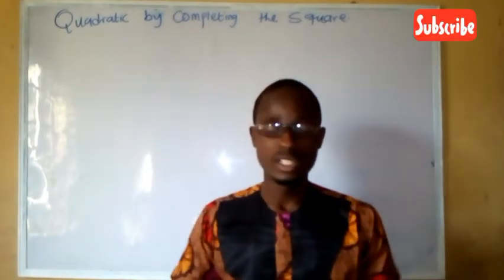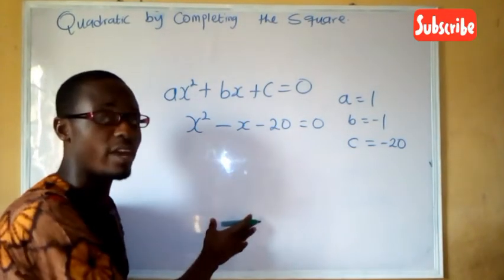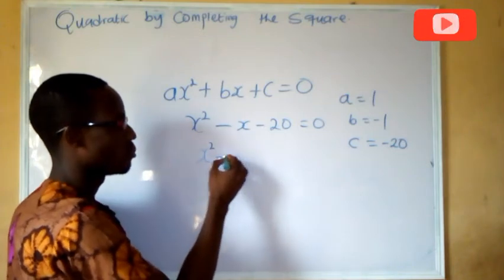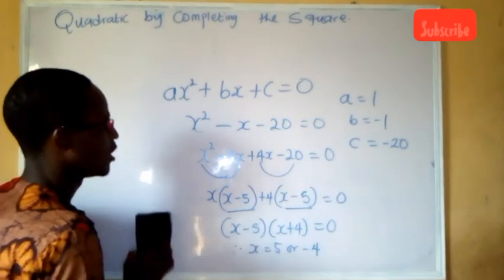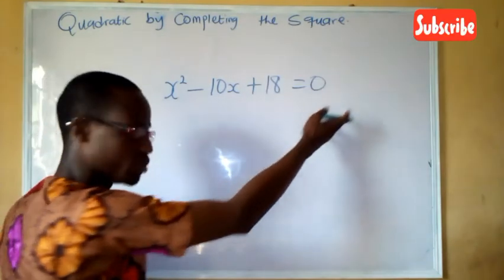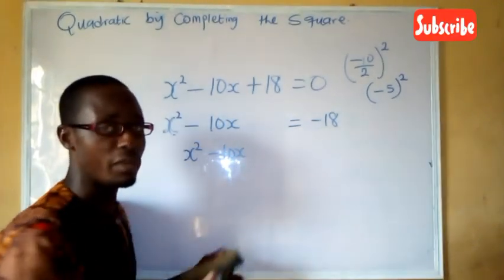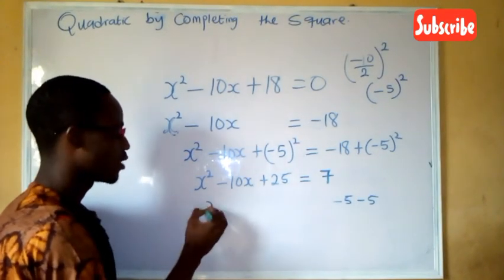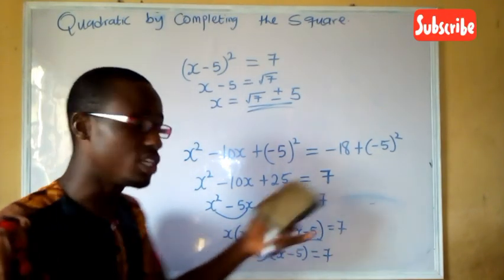The best way to explain Completing the Square. | The Logic Tutor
video contains an easy way to explain the solution of quadratic equation by completing the square method. Quadratic equation is an equation in form of ax^2 + bx + c =0
To Solve by completing the square take the constant C to the other side, divide through by the coefficient of x^2, divide b by two and then square your result. Add the squared result to both sides. Then factorise the side which contains the variable x so as to solve for it.